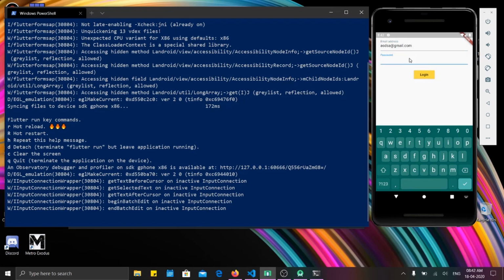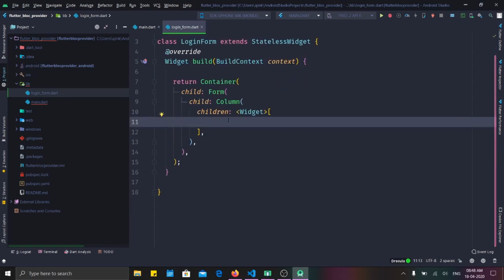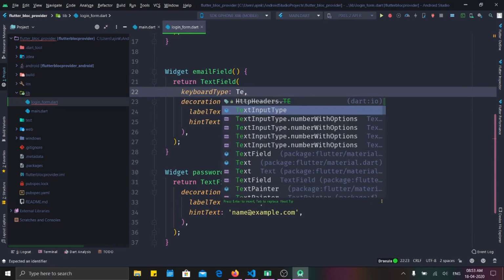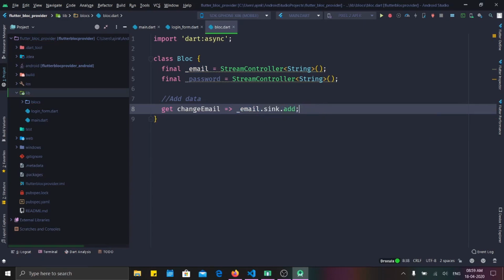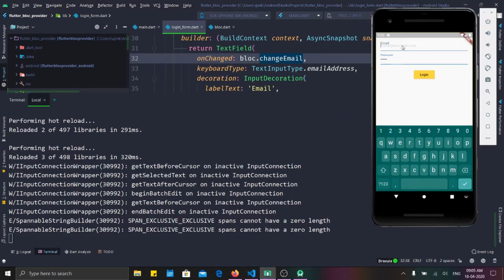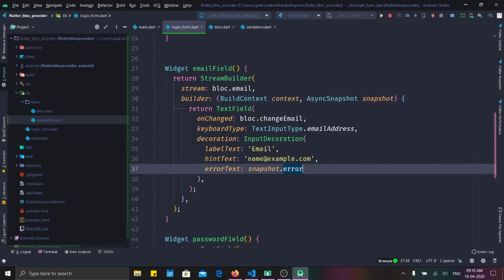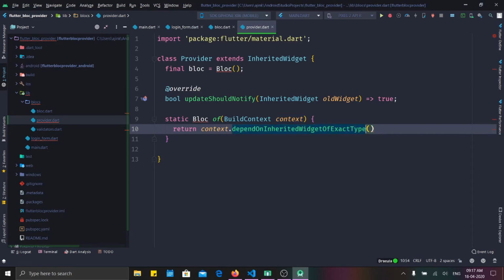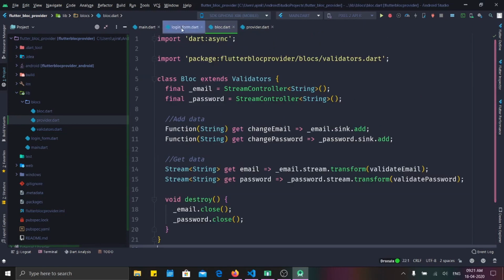Login Form in Flutter BLOC vs Provider (Inherited Widget) Pattern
@10:33 BLOC Pattern
@22:48 Provider with InheritedWidget

We will create a simple Login form in flutter and for state management we will use BLOC pattern, as well add validation using Dart Streams.

Eventually we will convert BLOC into Provider pattern using InheritedWidget in flutter.

Thanks Tanay for suggesting OBS for recording :)